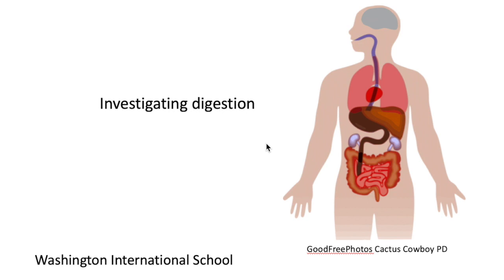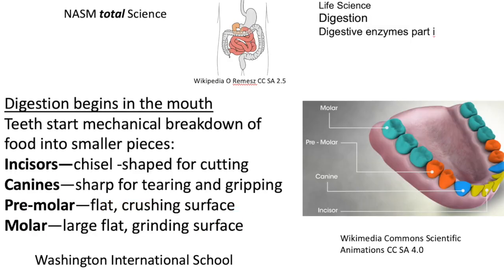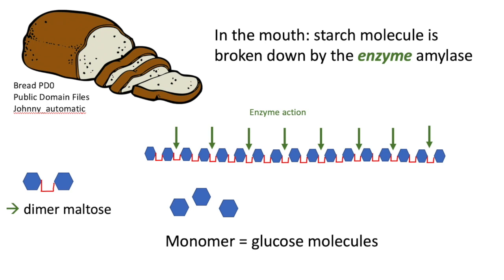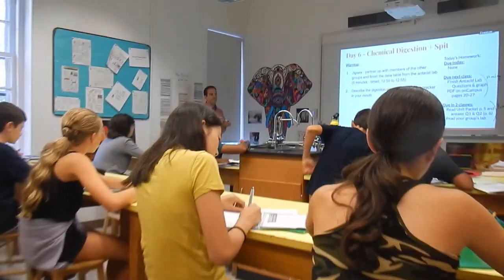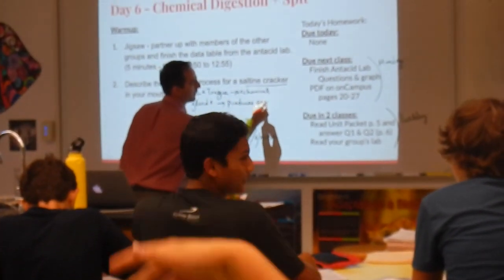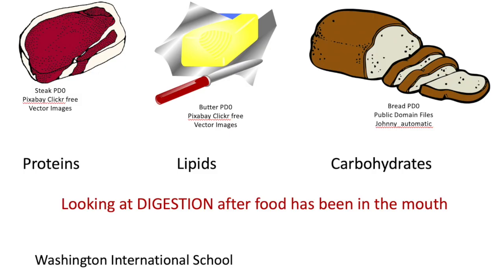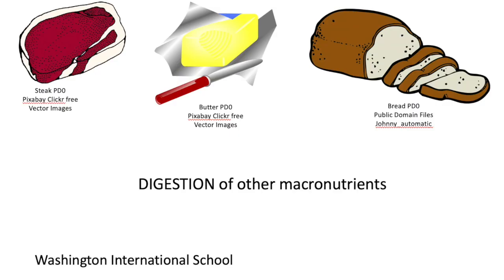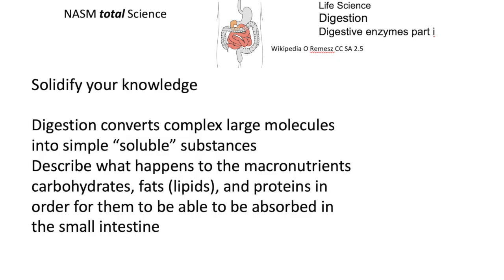Body Systems Digestion Salivary amylase acting on starch lab activity WIS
Investigating Digestion in the Mouth: Salivary amylase acting on starch in a cracker Washington International School